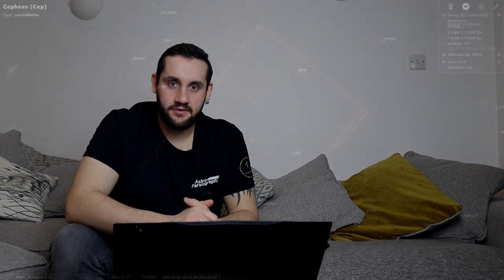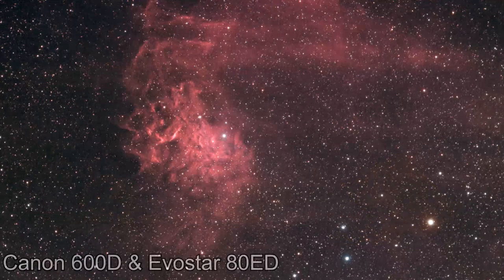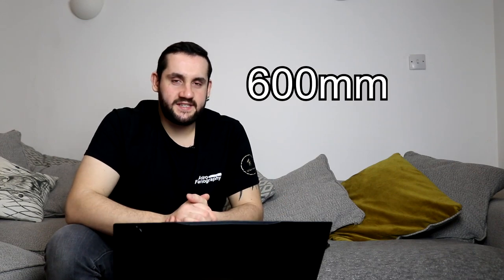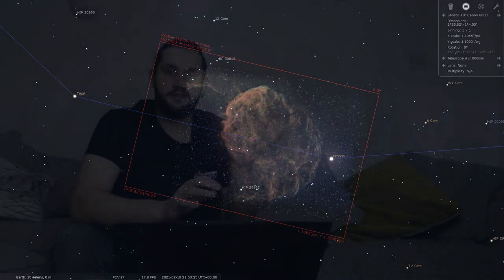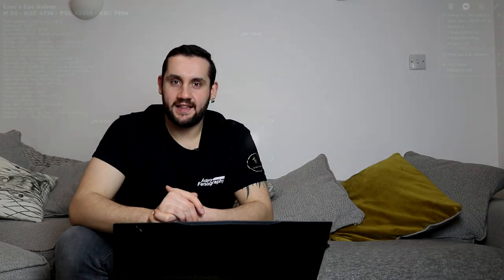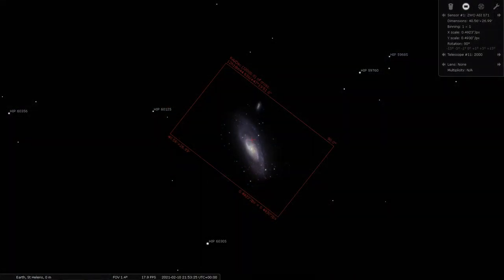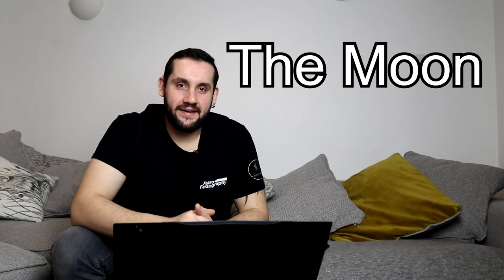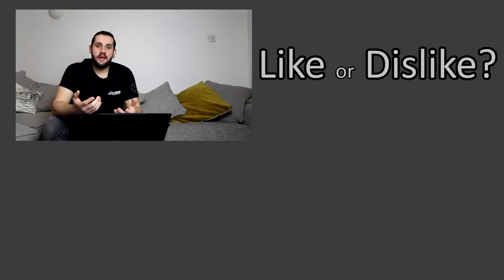The Night Sky In February | What To Photograph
A bit lost deciding what to photograph or look at in February? In this video I give you several examples of what Deep Sky Objects to image at several focal lengths. As well as any planets, the Lunar Phases and meteor showers.

The suggestions I give in the video are based from using a ZWO ASI 071mc Pro as the camera. This represents an average of DSLR users 1.6x and 1.5x crop factors. If you're using cameras with much smaller or larger chips then your results will vary.

Also suggestions are given from my observation site in the Midlands of the United Kingdom. I try to include a variety of focal lengths, but I wouldn't be able to account for every combination of scope and camera out there :(

=== Timestamps===

0:00 Introduction
0:40 50mm
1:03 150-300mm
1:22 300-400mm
1:48 500mm
2:12 600mm
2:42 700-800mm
3:10 1000mm
3:52 1500mm
4:17 2000mm
4:40 Bonus 1500-200mm
4:55 Planets
5:33 The Moon

My Equipment

Music